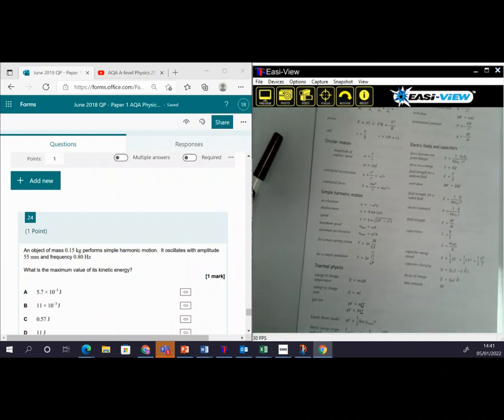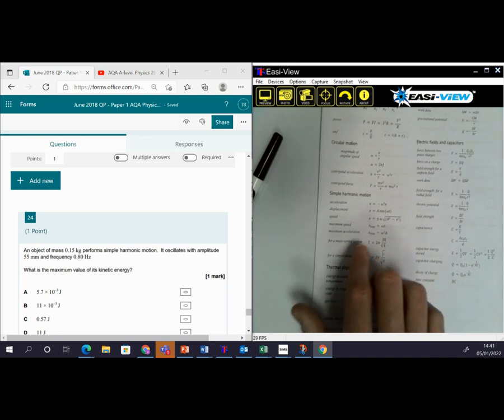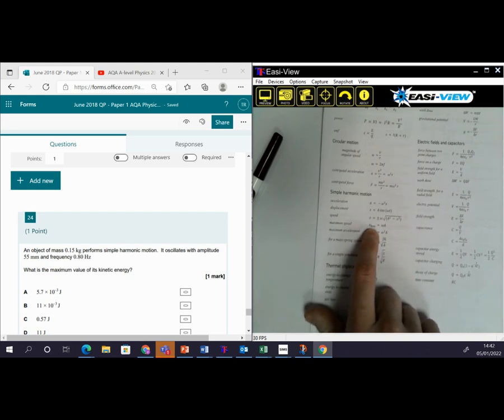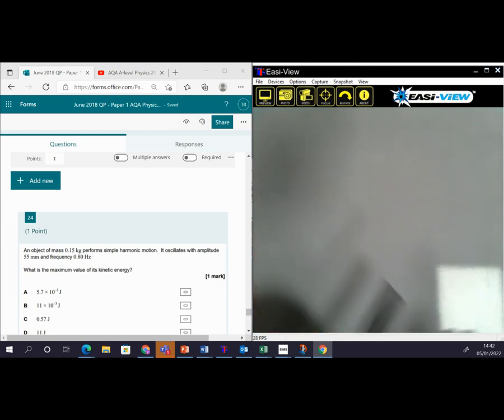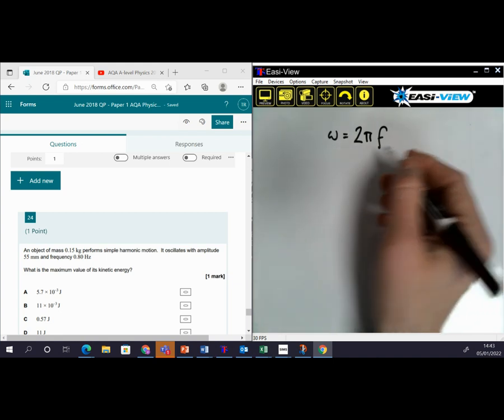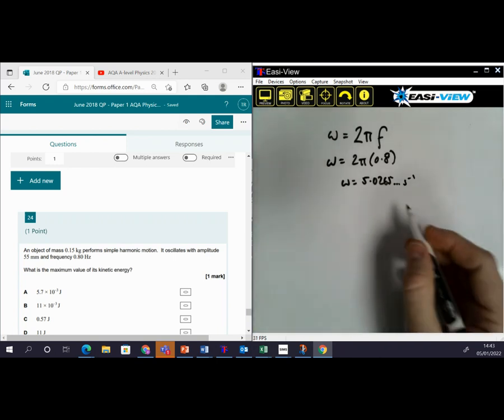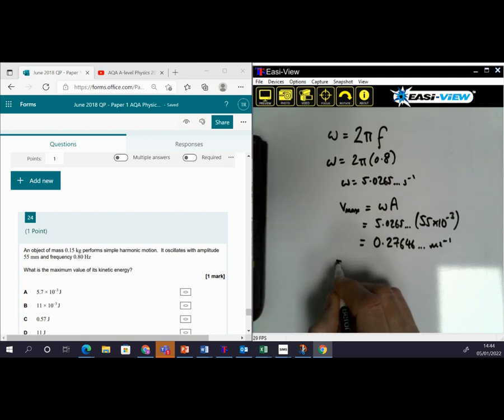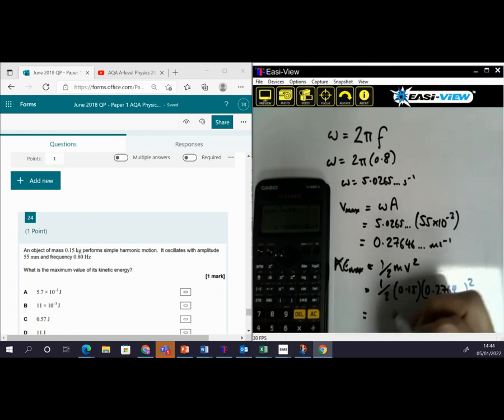AQA A-level Physics 2018 paper 1 MC24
SHM maximum KE.
Angular speed, angular velocity.